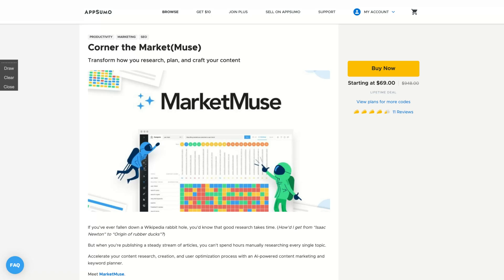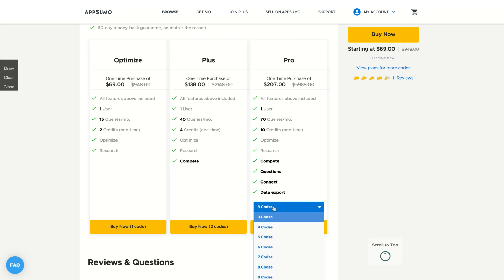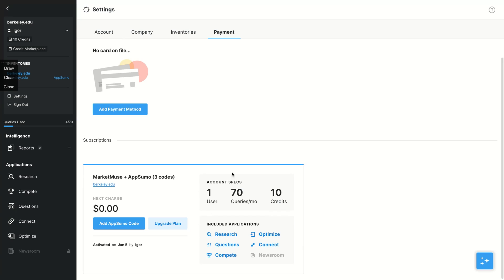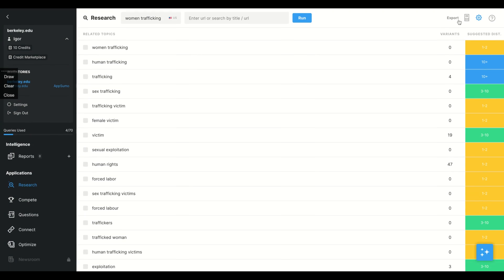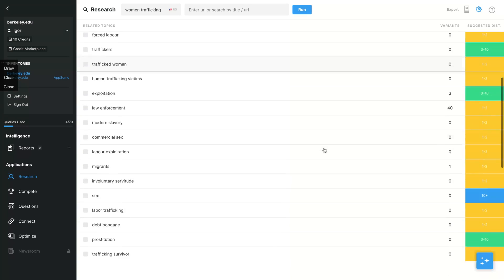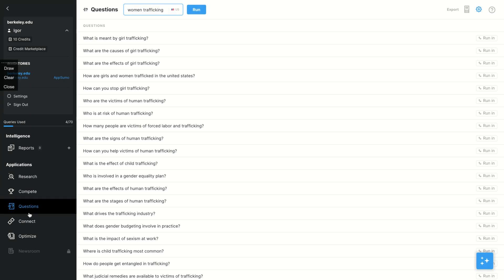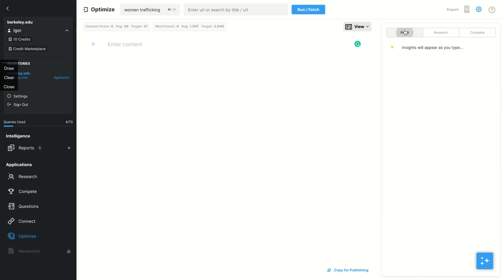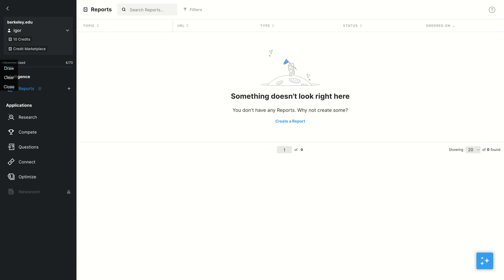MarketMuse Review and Tutorial: AppSumo Lifetime Deal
OBS: In the lifetime deal, credits do not renew (I wrongly stated at 2:28 but queries renew. So, credits are one-time usage).